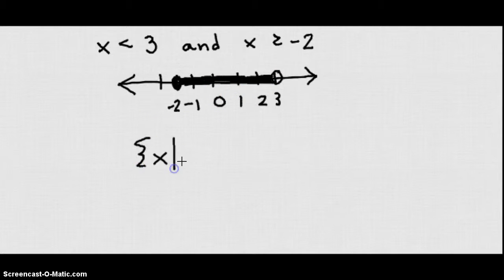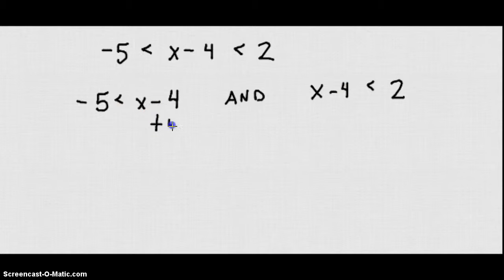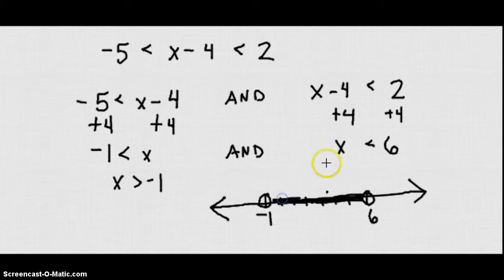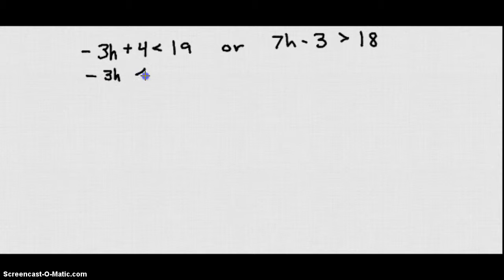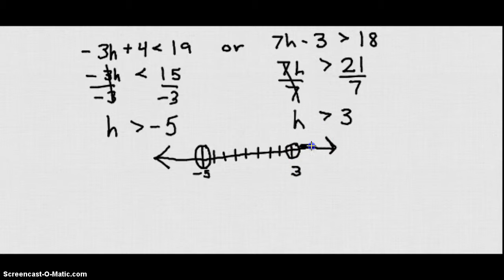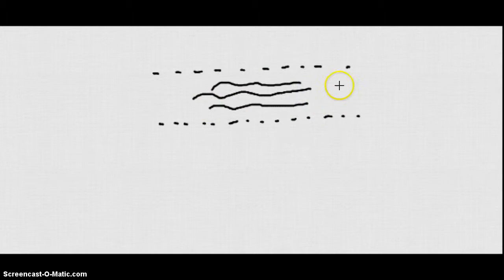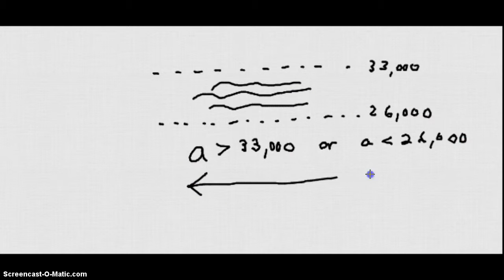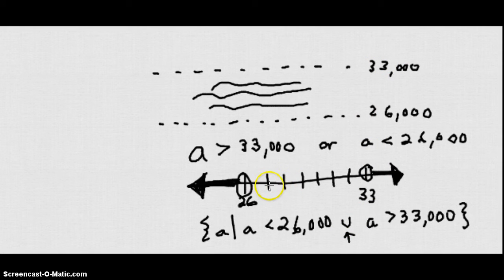Solving Compound Inequalities